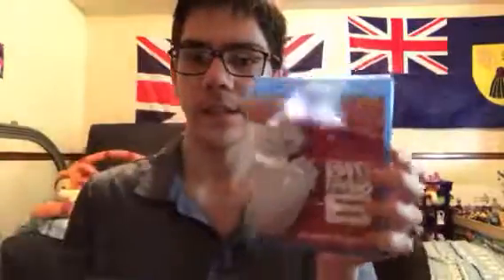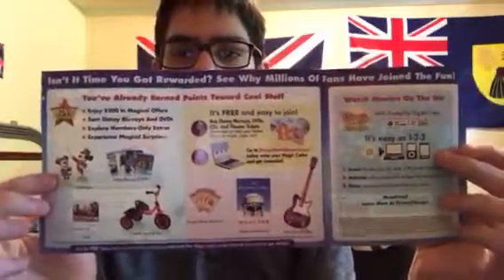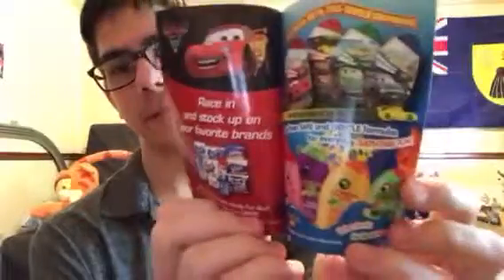Cars 2 blu ray 3D & big hero 6 blu ray 2D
There was some sort of target sale for big hero 6 but I bought it from amazon along with cars 2